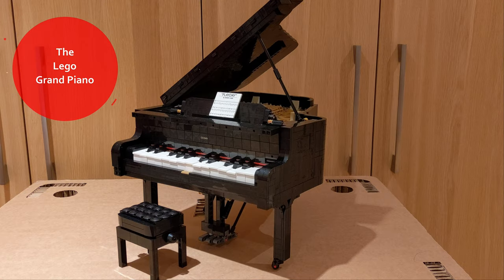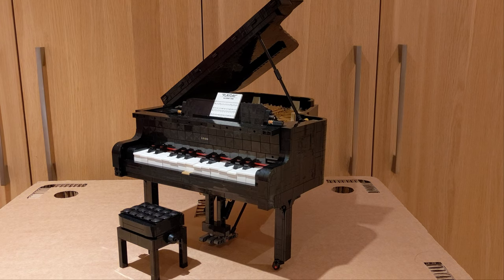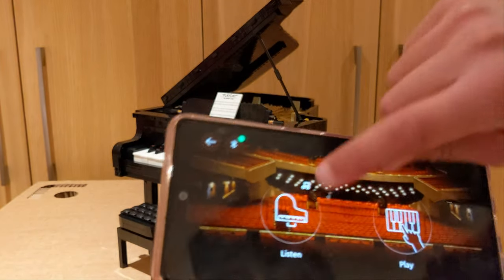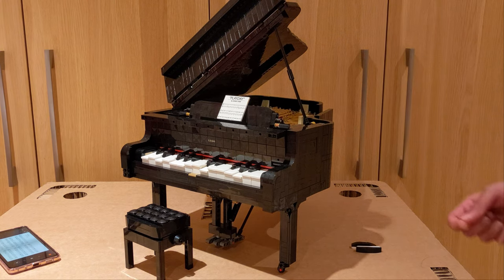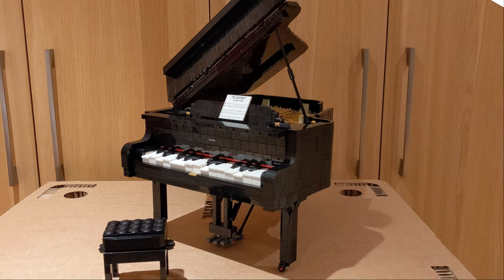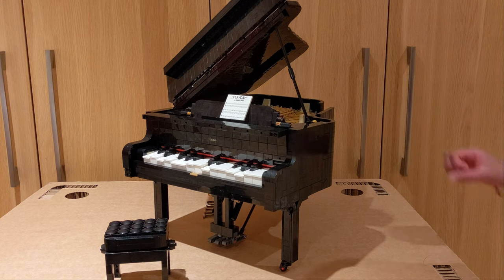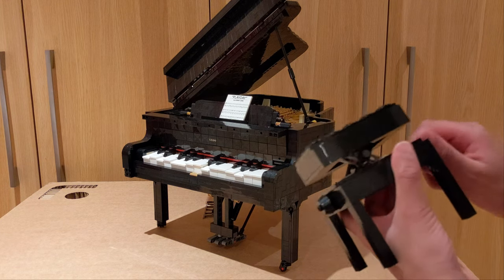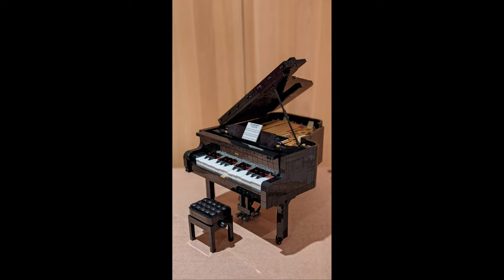Lego Grand Piano review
This is a Lego Grand Piano Set 21323 Review by RavReviews

2/3 18+ Lego sets reviewed. Haunted House review coming soon!

Shoutout t Amarleen Music who made this amazing set